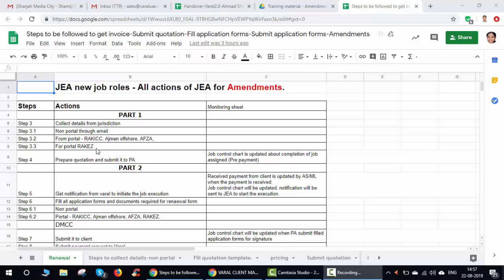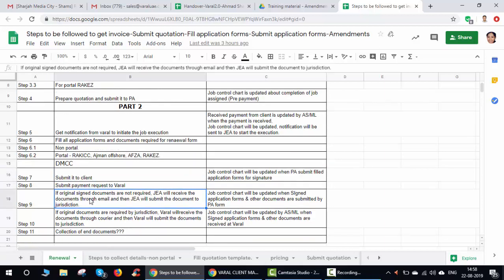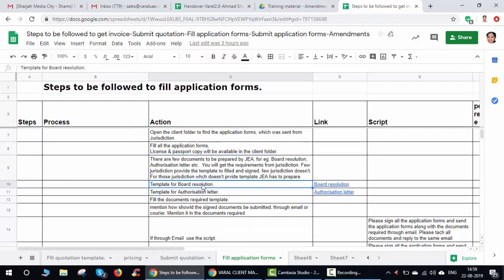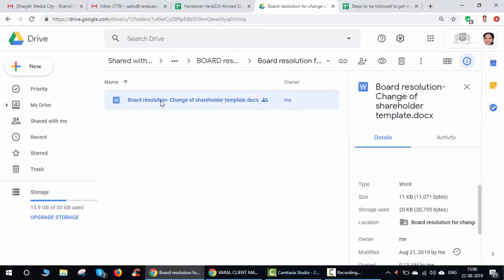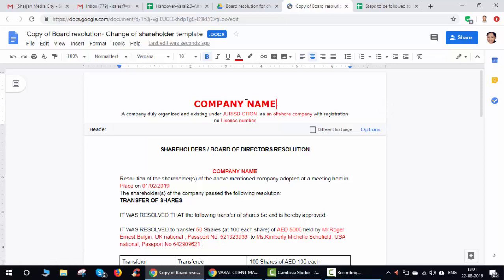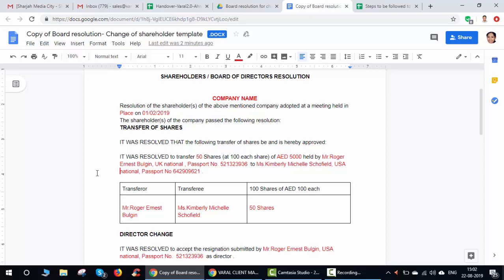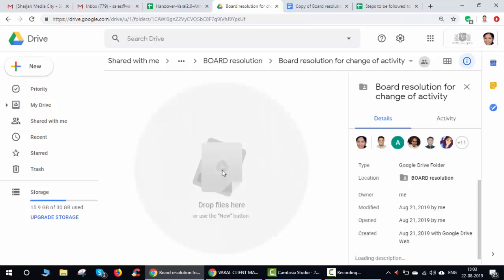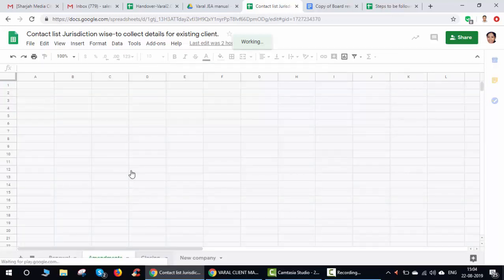Amendments Job execution